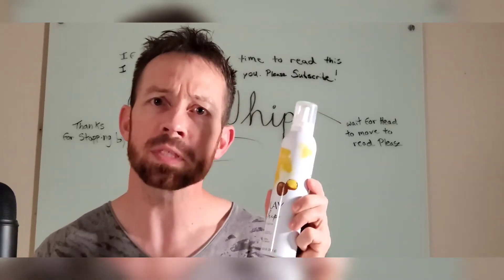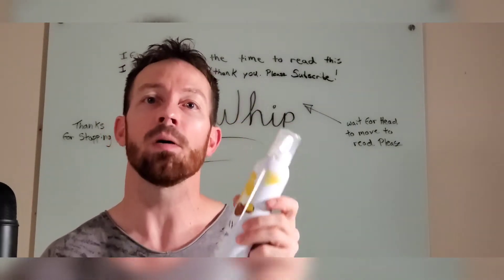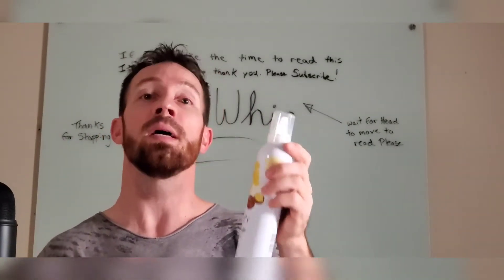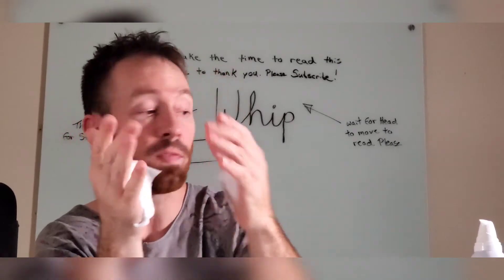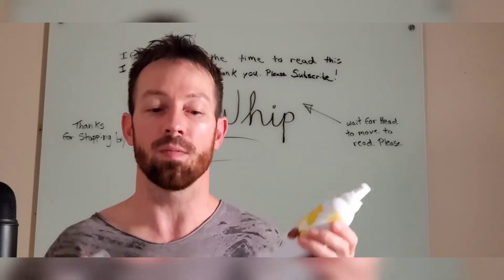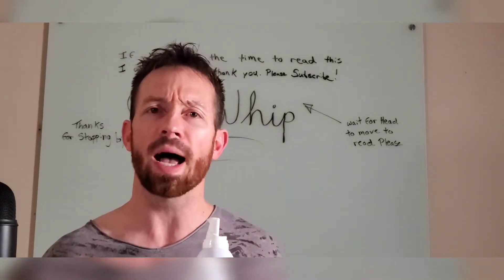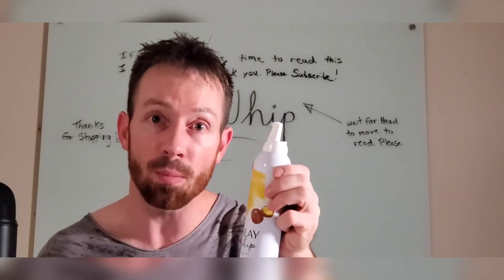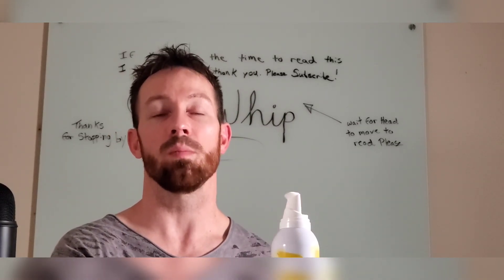Why They Call it Olay Whip Shea Butter Luxe Lather Weightless Feel Foaming Body Wash Review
I will have this available while supplies last with direct shipping, no dropshipping.

Musician: @iksonmusic